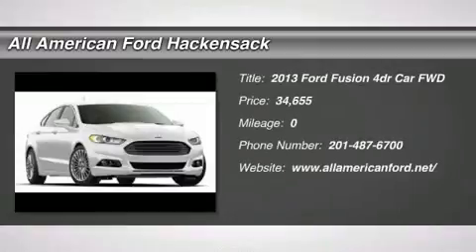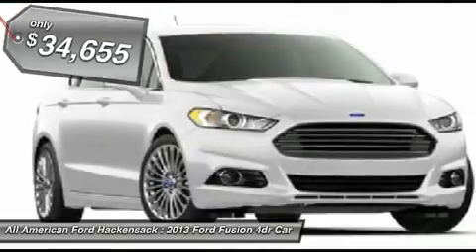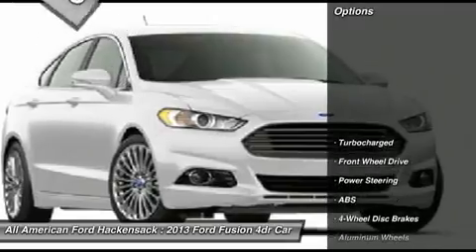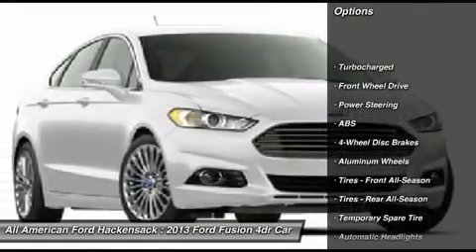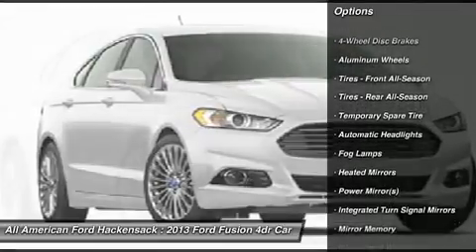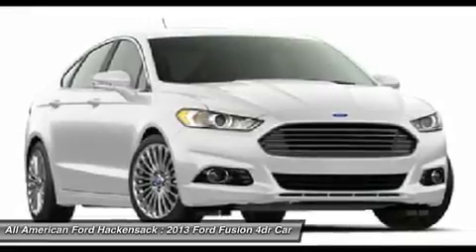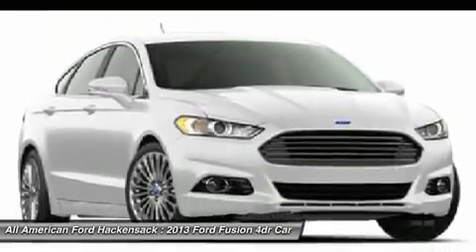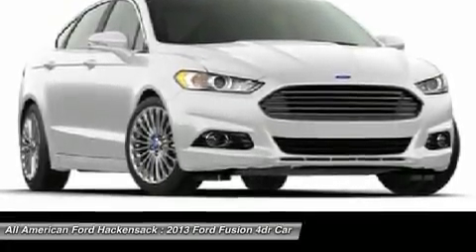2013 FORD FUSION Hackensack, NJ IP-335542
2013 FORD FUSION Hackensack, NJ
Stock# IP-335542